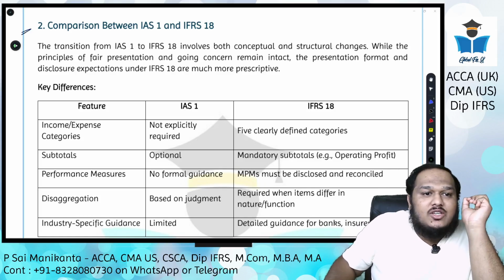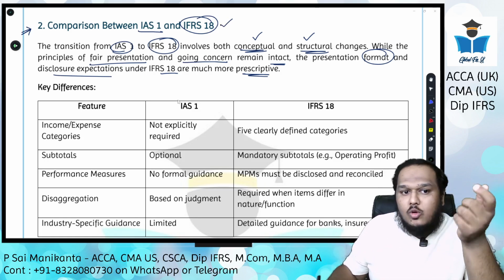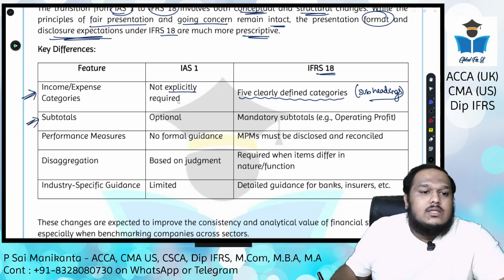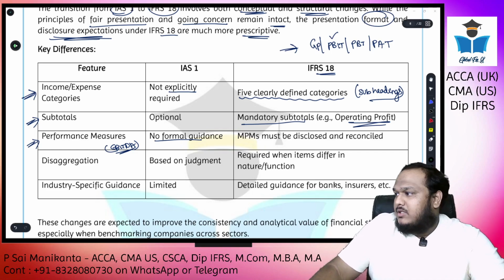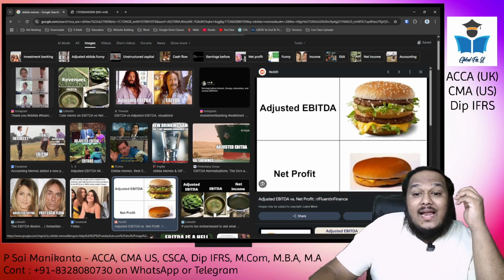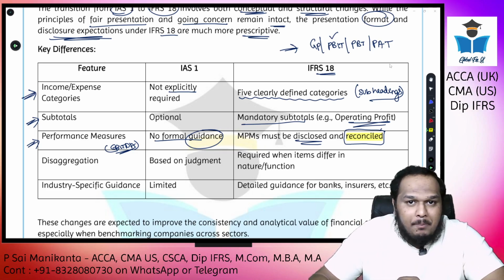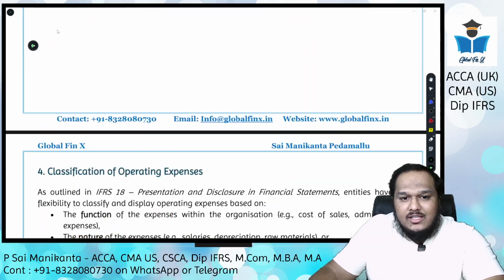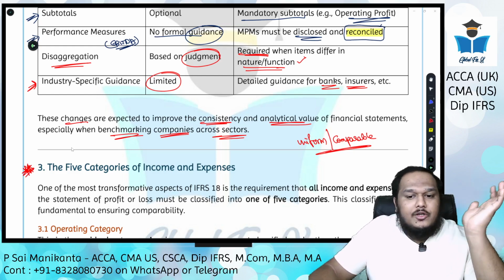03. Comparison Between IAS 1 and IFRS 18 - By Sai Manikanta - Global Fin X